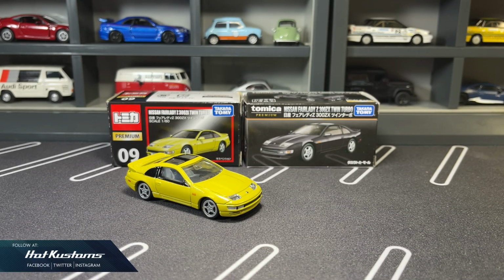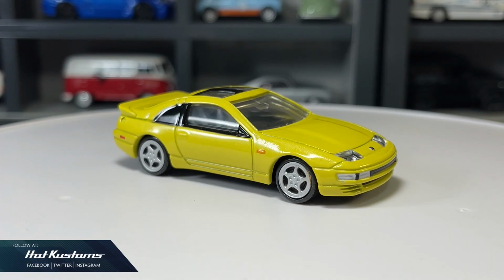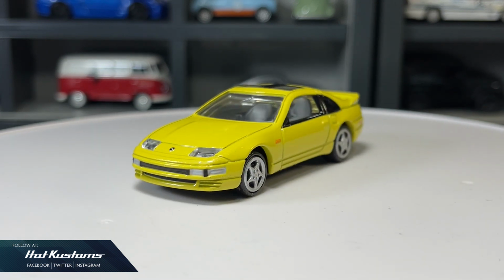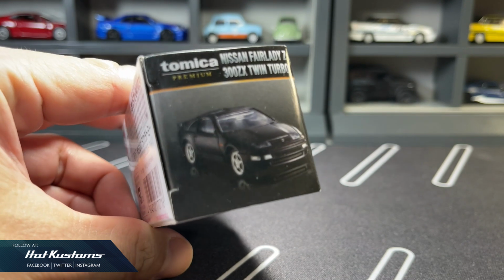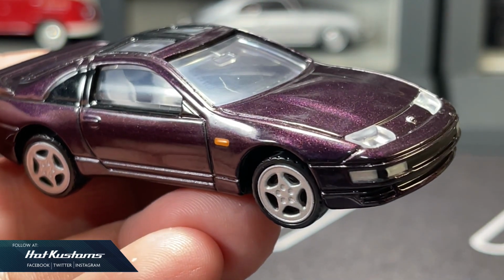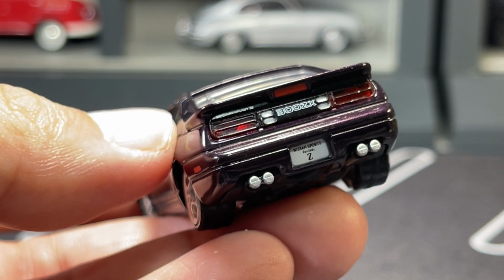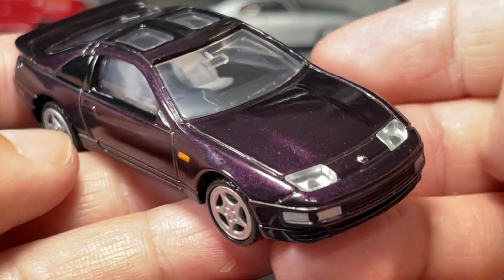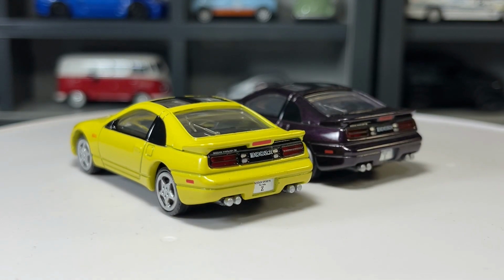Return of Z With Tomica Premium Nissan Fairlady Z 300ZX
A quick unboxing on the TakaraTomy Mall / Tomica Shop Japan exclusive 300ZX.

You can find Tomica at
Takara Tomy Mall (Japan)